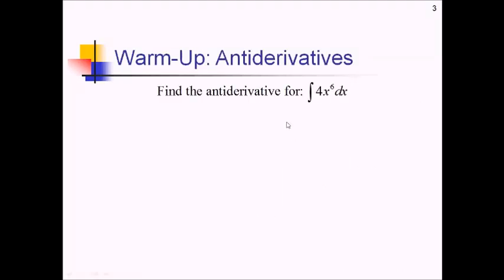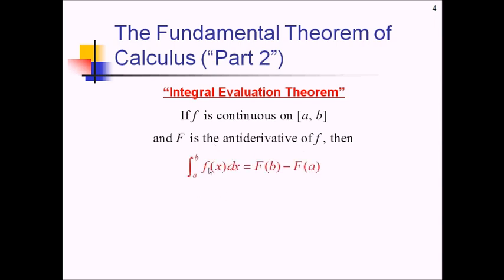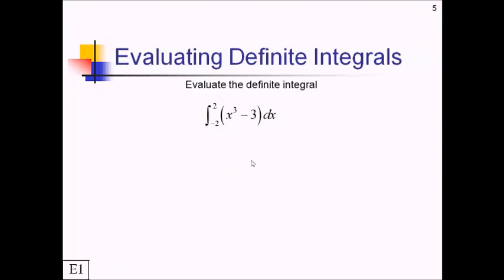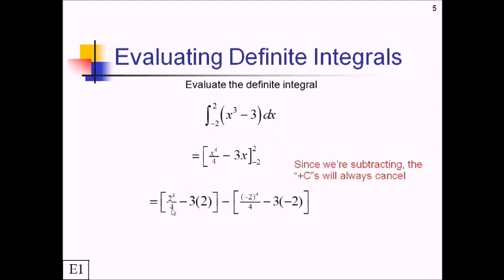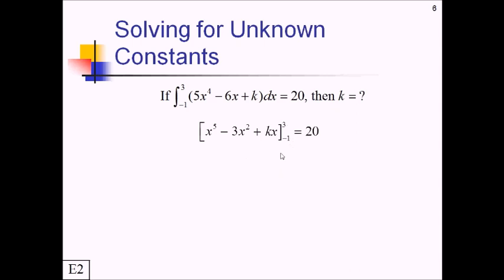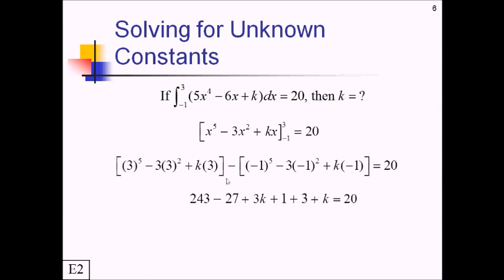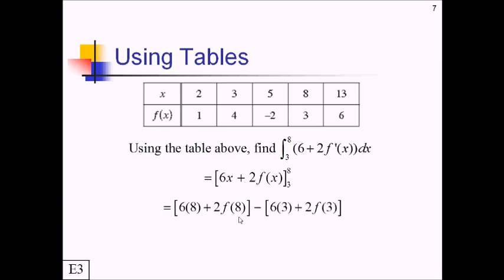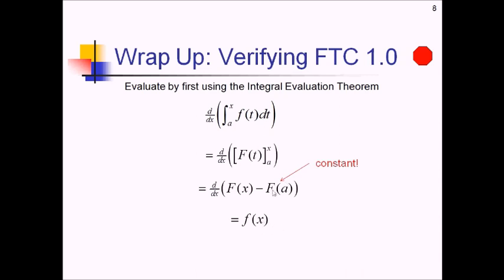FTC - Integral Evaluation (Polynomials): Lesson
Lesson showing how to use the Fundamental Theorem of Calculus to evaluate definite integrals of polynomial functions, and to solve definite integral problems involving missing constants and tables.

Go here for a PDF and handout to go along with this video